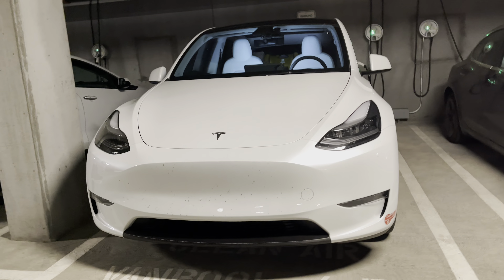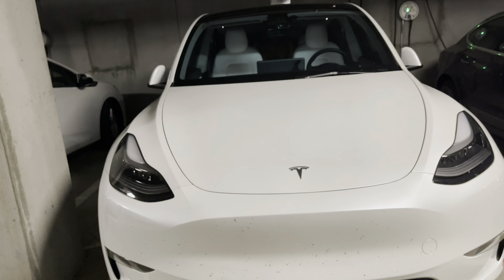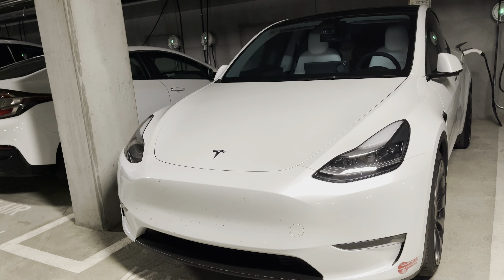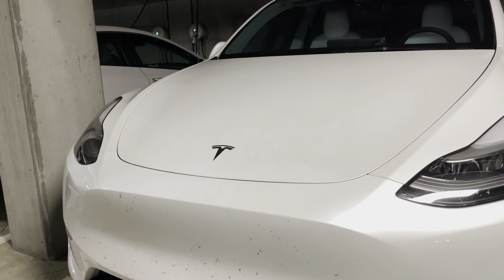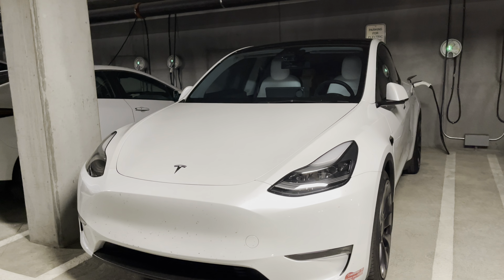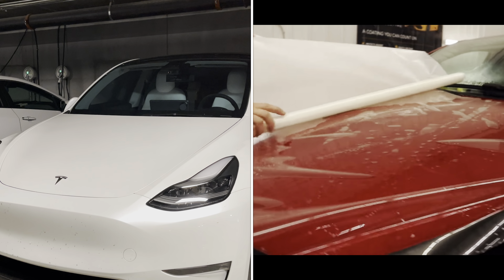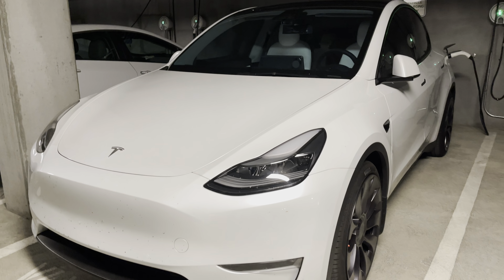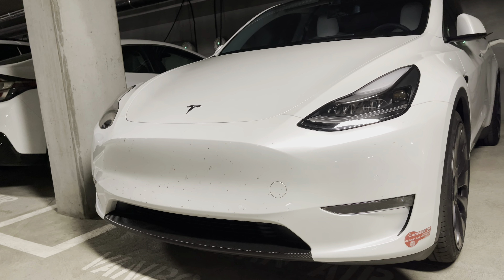FIRST Thing To Do IMMEDIATELY After Delivery for Tesla Model Y